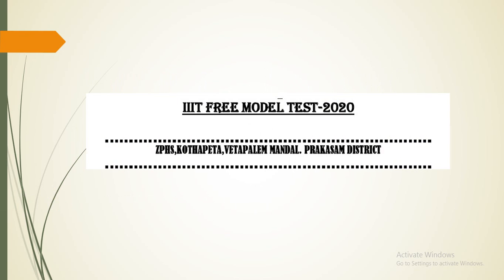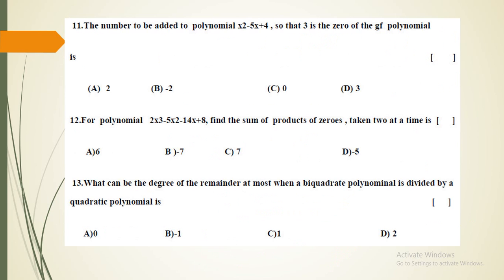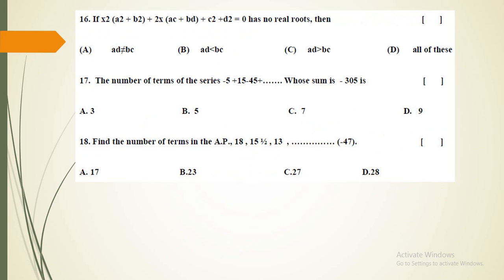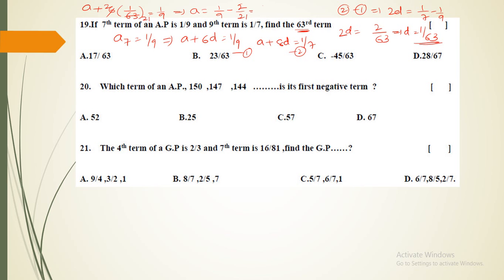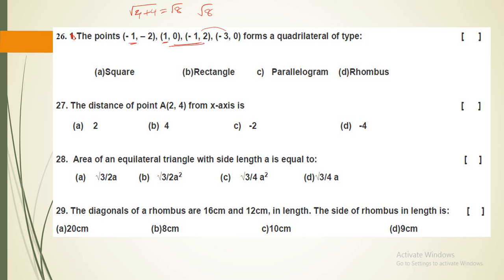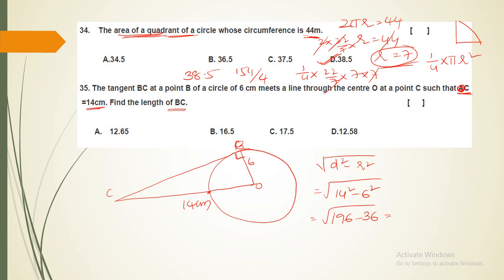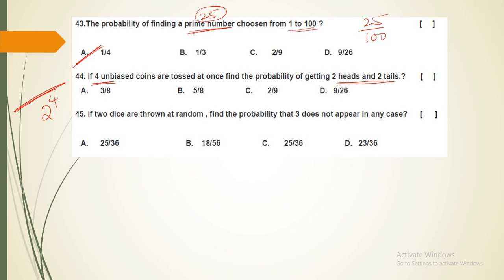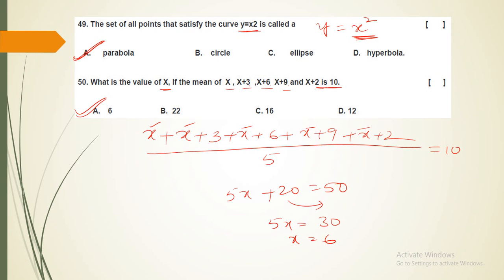MODEL PAPER 3 RGUKT MATHS SOLUTIONS BY RAZA